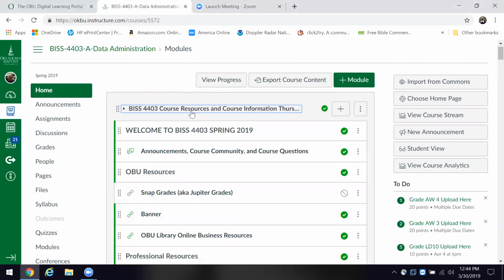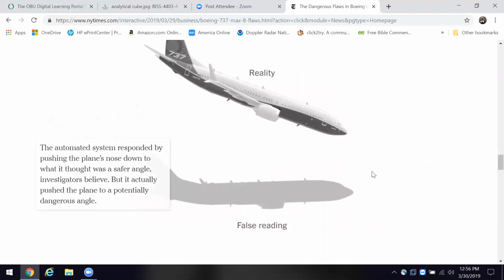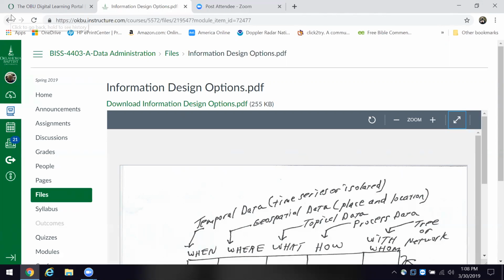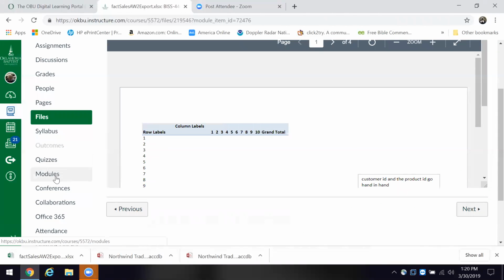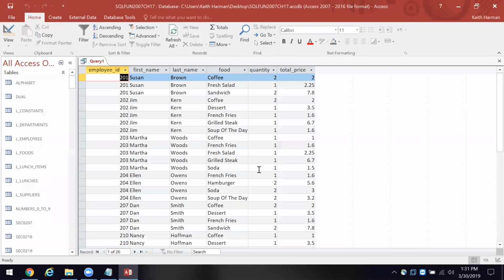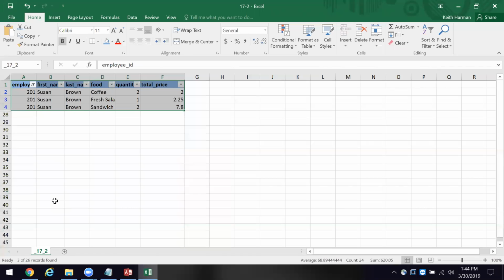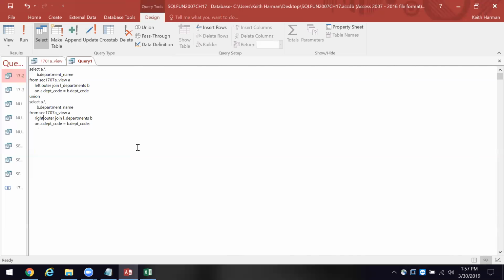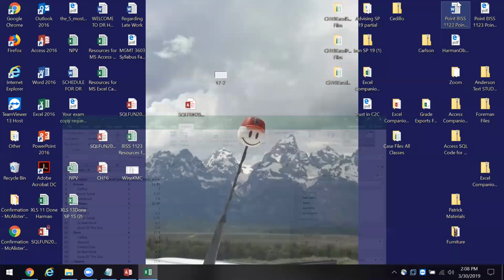BISS 4403 Part 2 March 28 2019